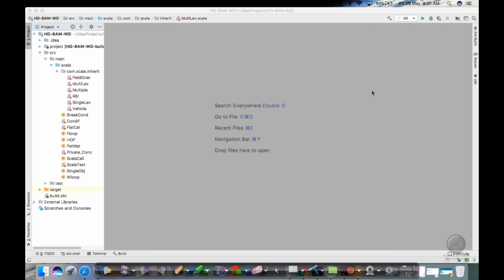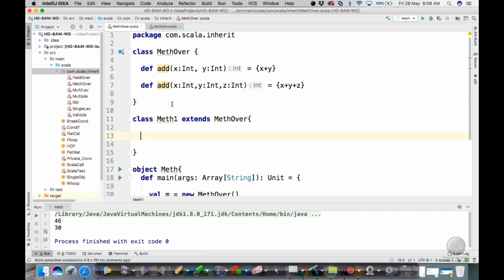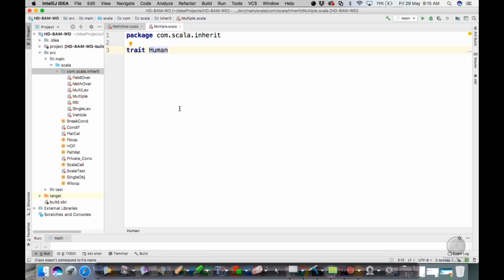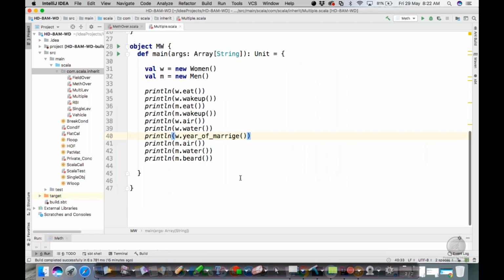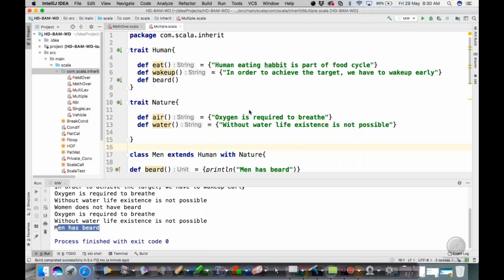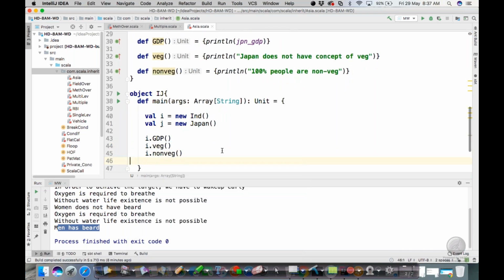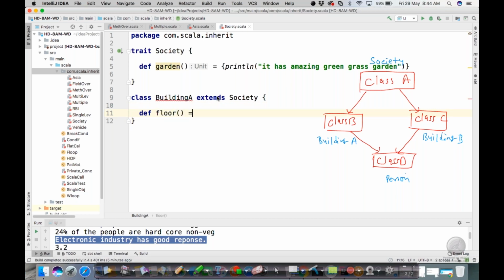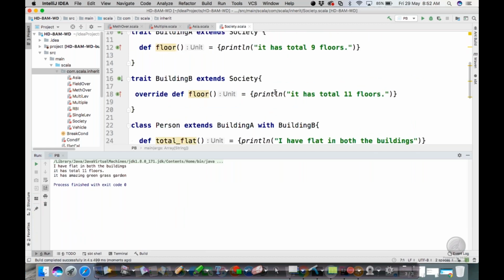Hadoop-Training-Online Session Day 37